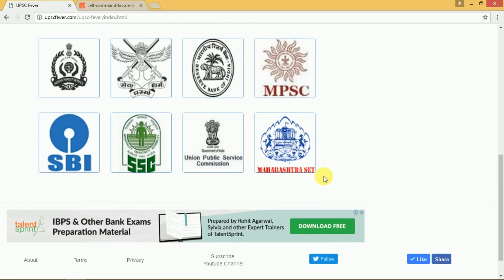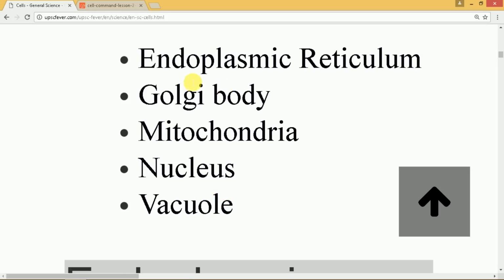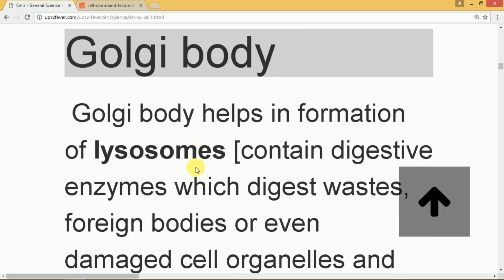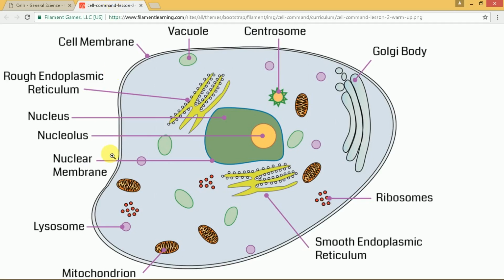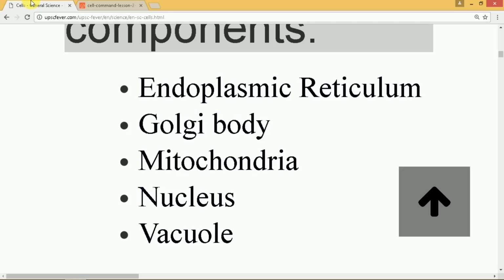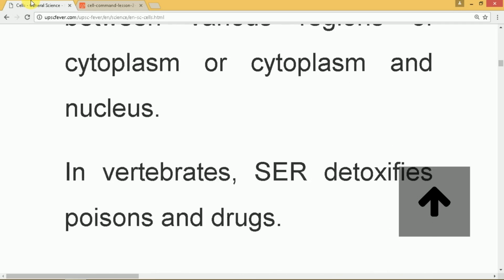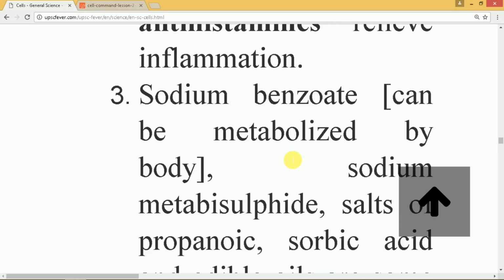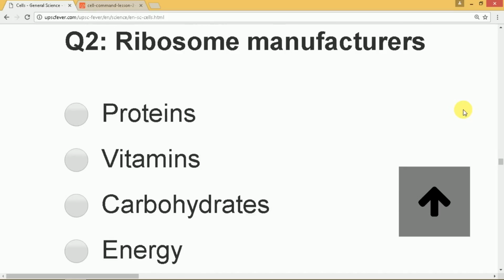General Science Chapter 4: Cells